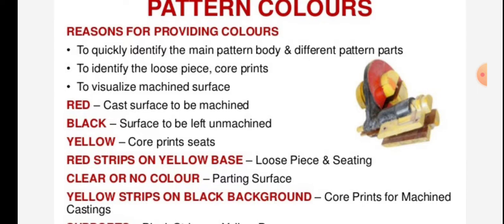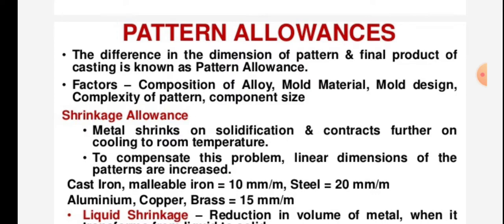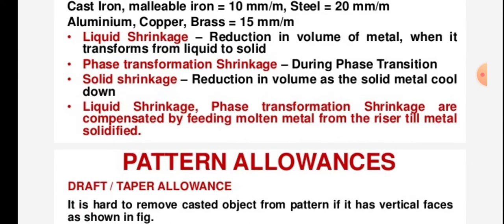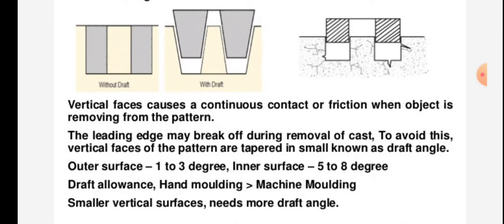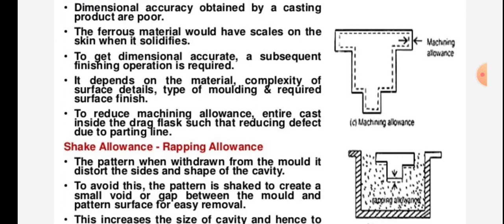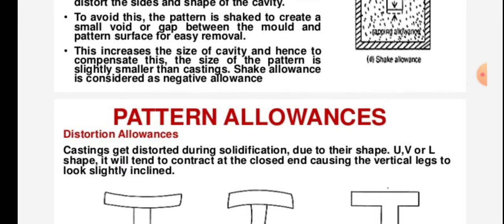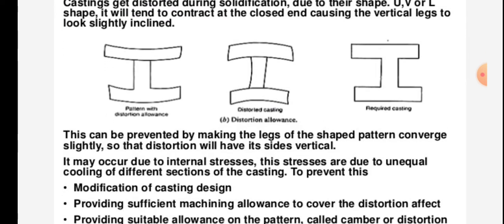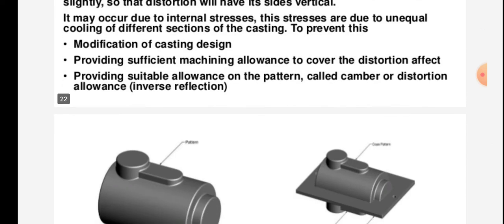Casting Processes 4